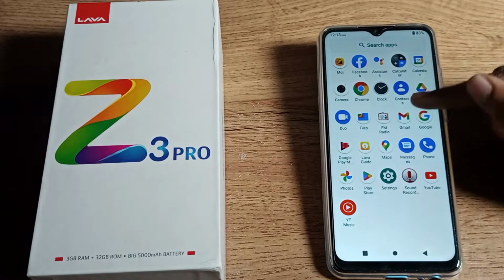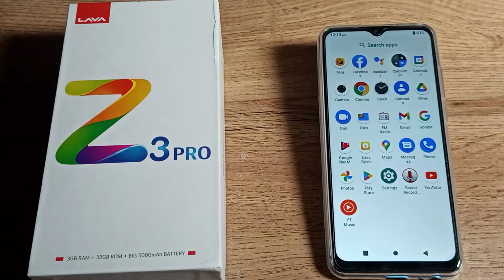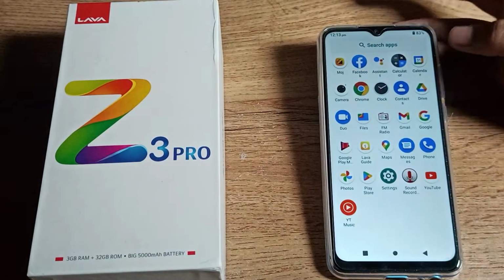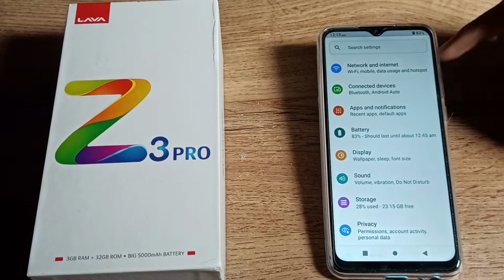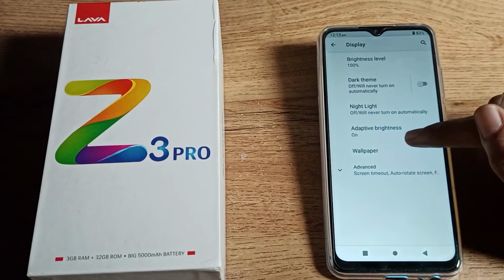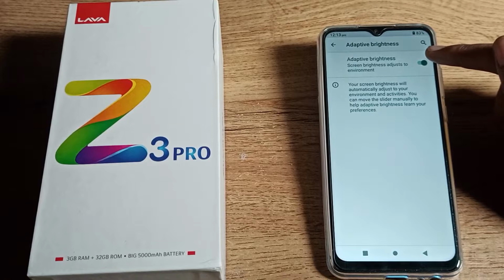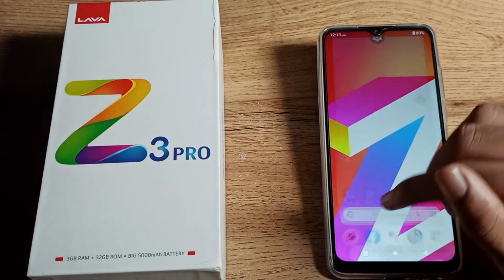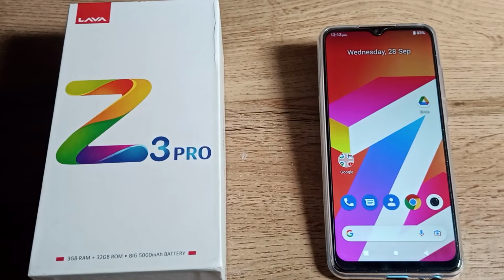How to off Auto Brightness in Lava Z3 Pro phone, off Auto Brightness